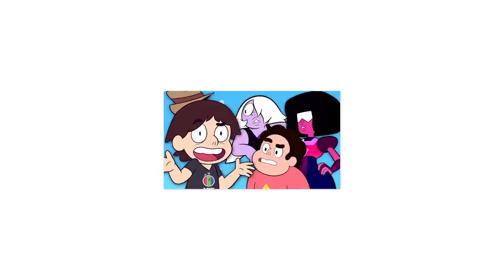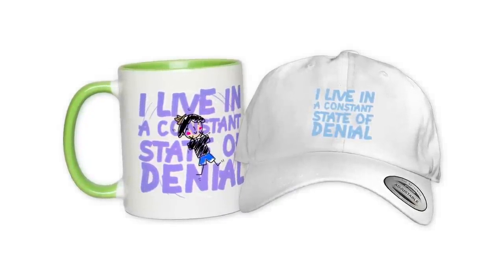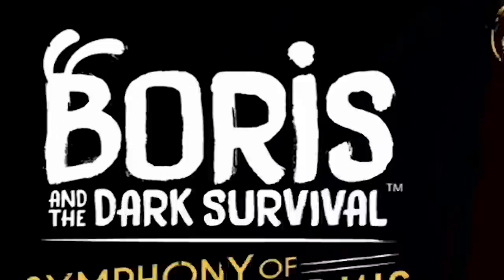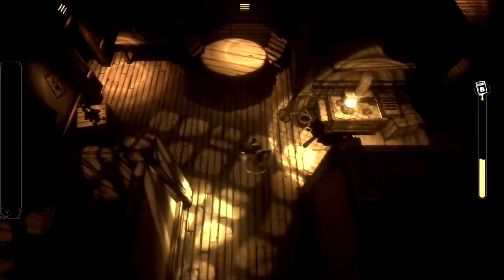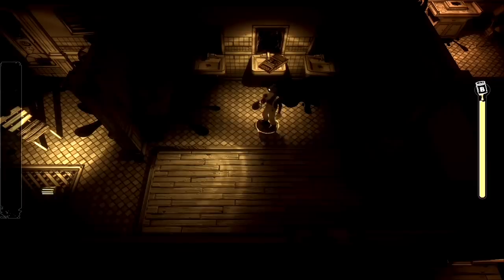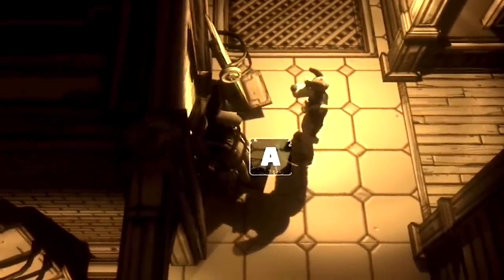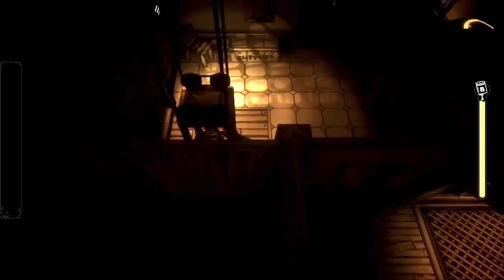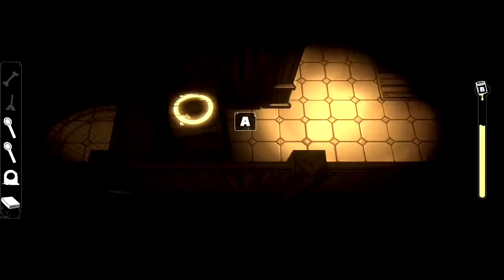The WORST Bendy Game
Get the NEW "State Of Denial" MERCH!
Remember Bendy And The Ink Machine?

I FORGOT ABOUT THIS ONE!
A few weeks back I played through all of Bendy And The Ink Machine. And trust me, the Bendy And The Dark Revival playthrough is coming. But since it's taking a little longer than expected, I figured we should check out a forgotten Bendy game: Boris And The Dark Survival!

More FOOTOFAFERRET!

More BRIEF HISTORY!